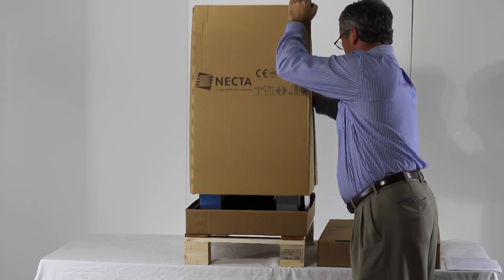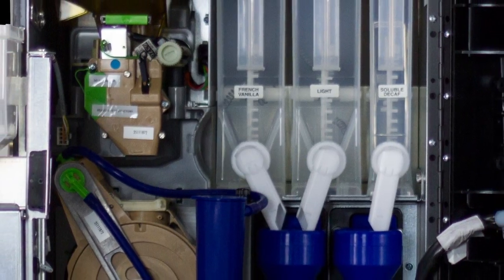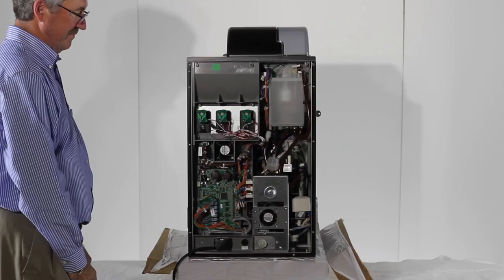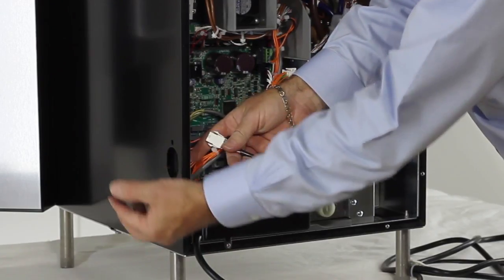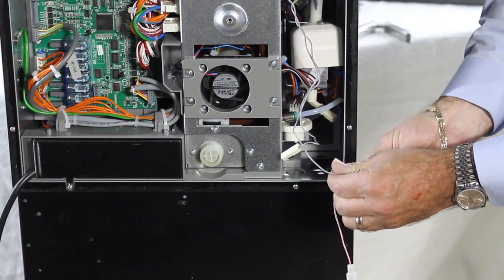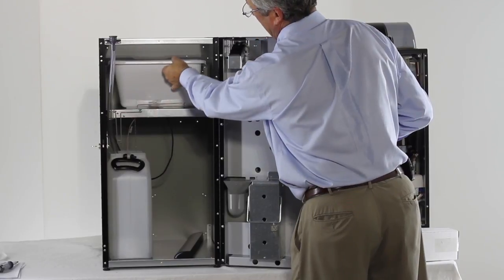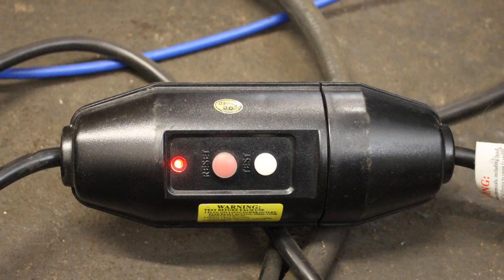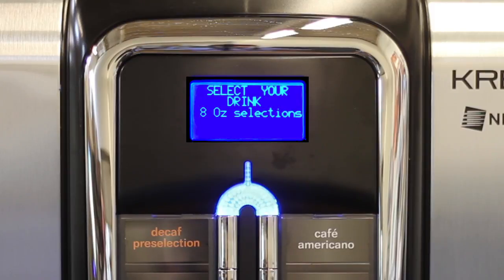2 Unpacking Machine Set Up